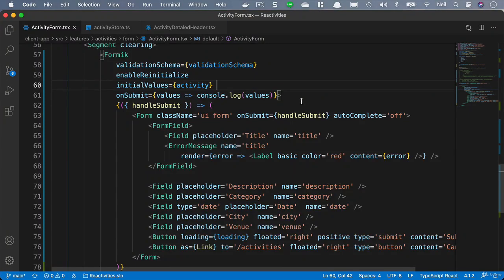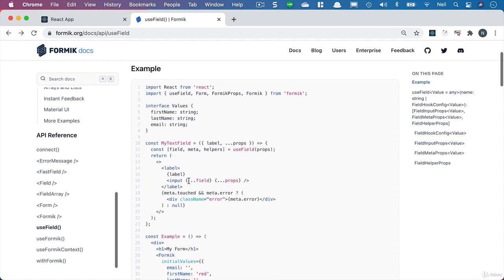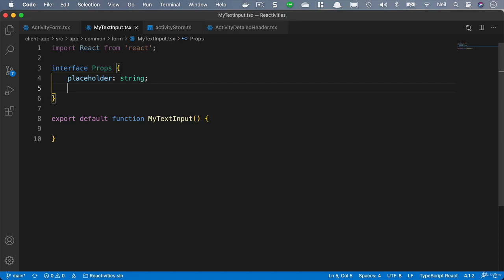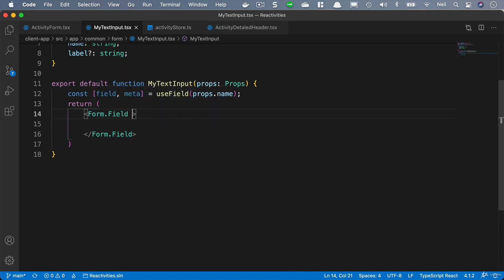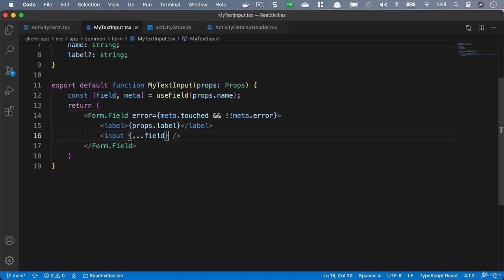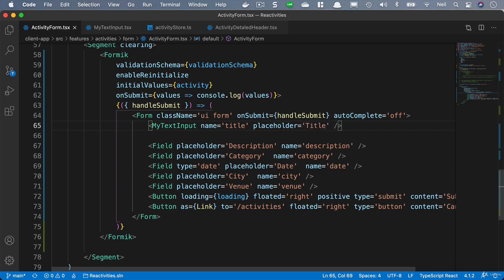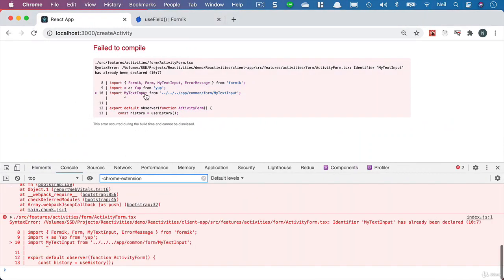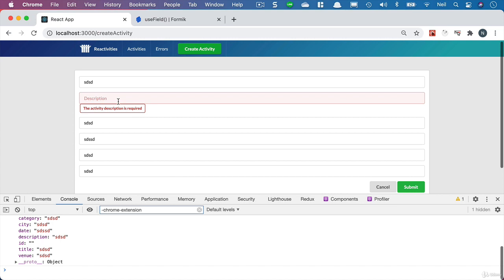Net Core and React Forms Creating a reusable text input